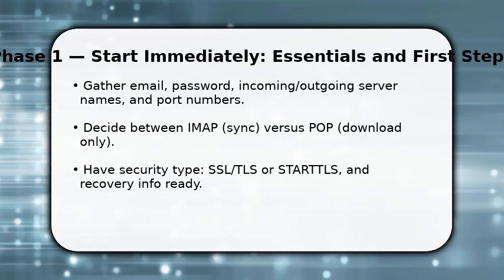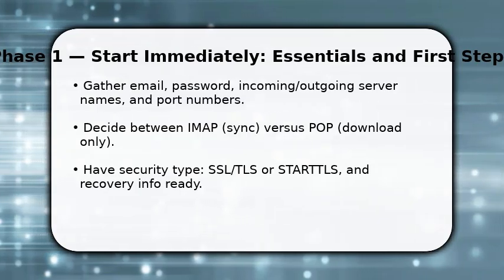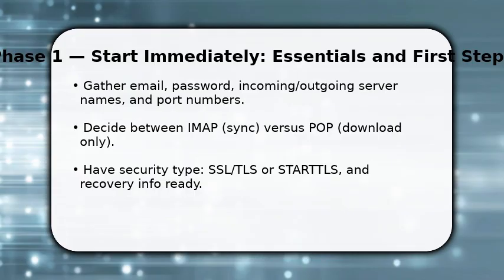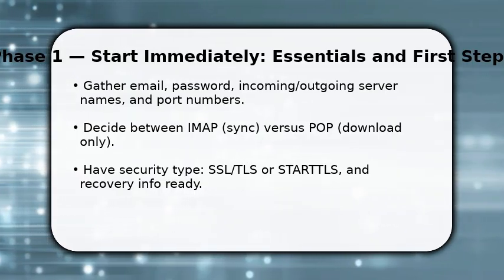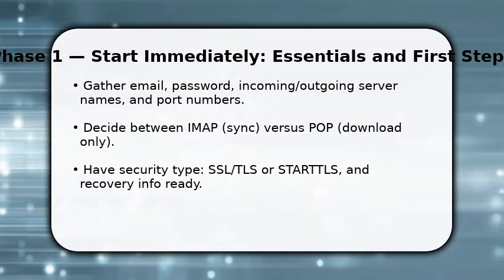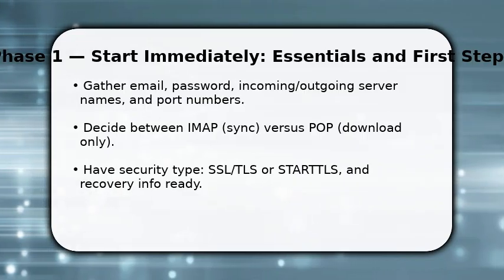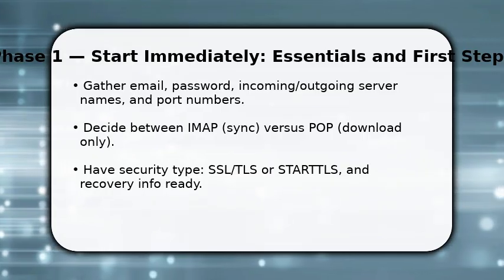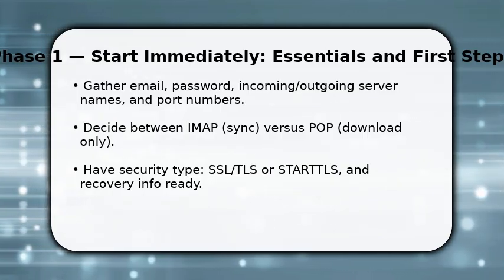How to Setup Outlook Manually - Step by Step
How to Setup Outlook Manually - Step by Step | 🔒 Surfshark VPN Deal — Stay private and secure. $1.99/mo + 3 Months Free ▸

Learn the manual setup process of Outlook in this detailed guide. Discover step-bythy instructions to configure your email client, ensuring a personalized and efficient communication tool for work or study purposes.